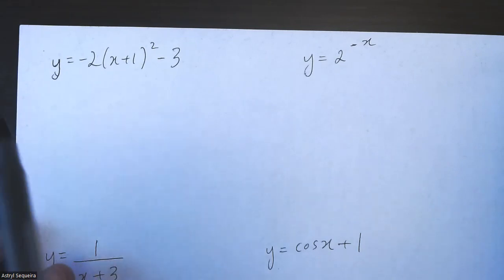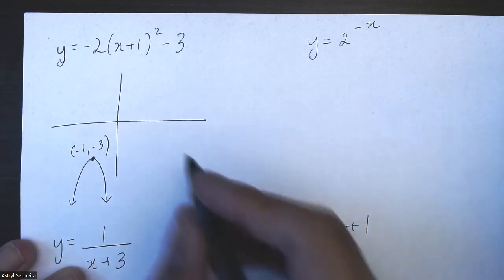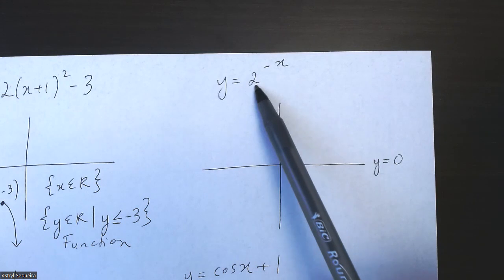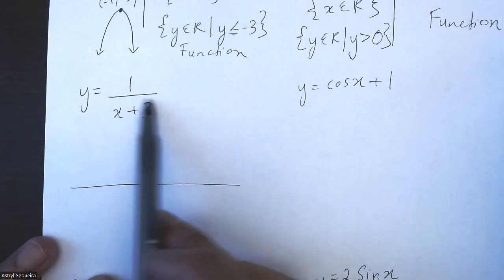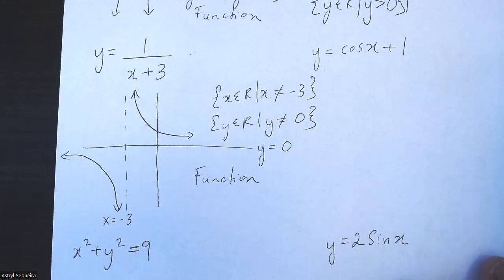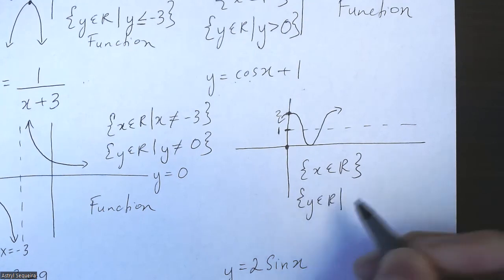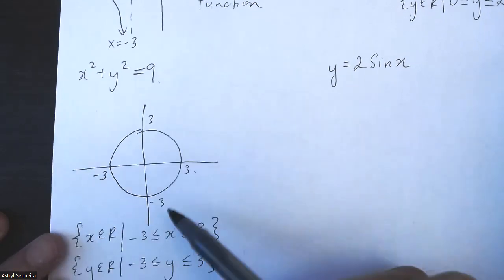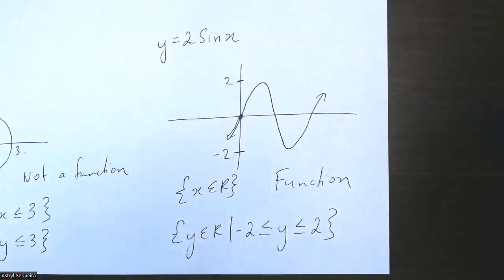Grade 12 Advanced Functions - Domain and Range of Functions (ch 1.1)